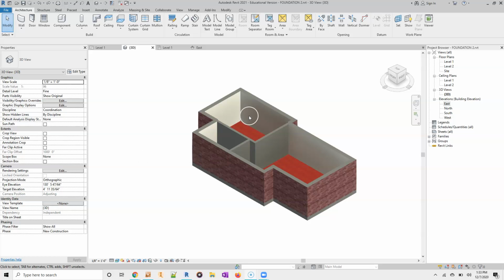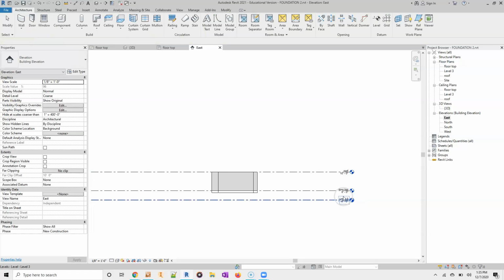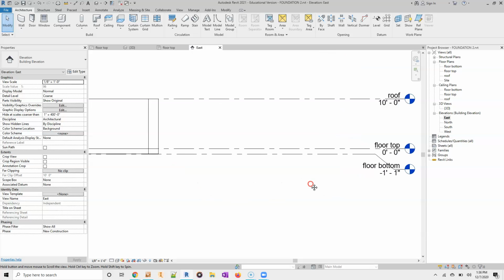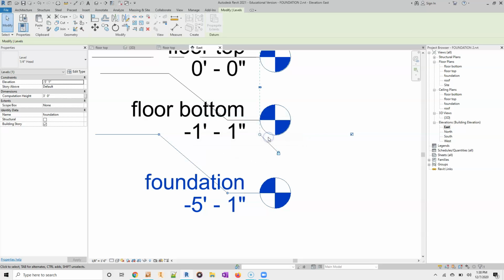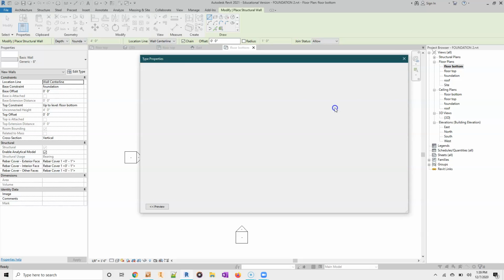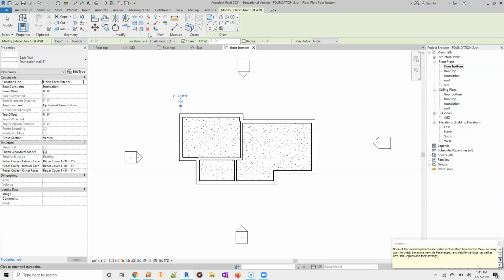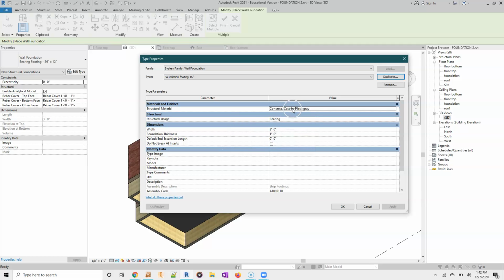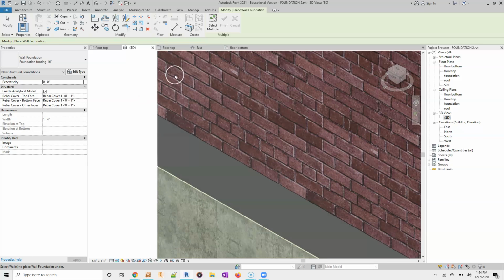CIVIL-RESDESIGN: how to make a foundation wall & footing